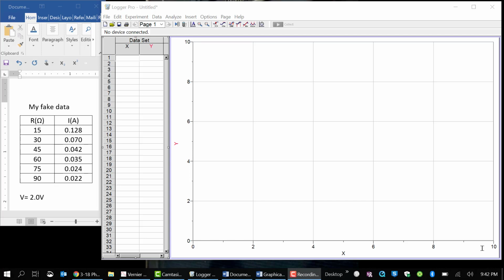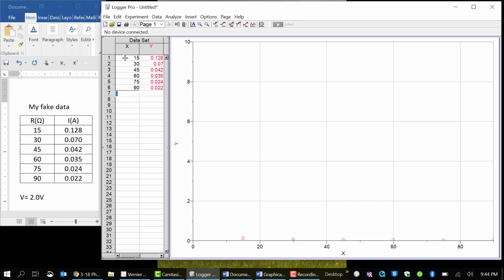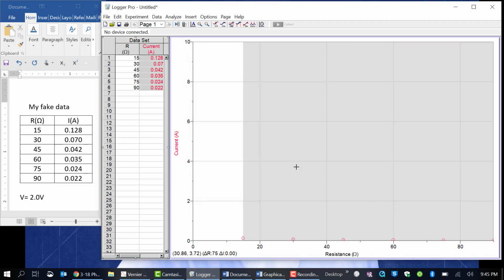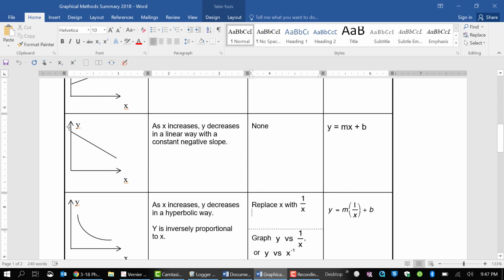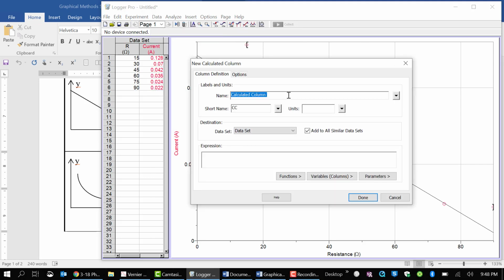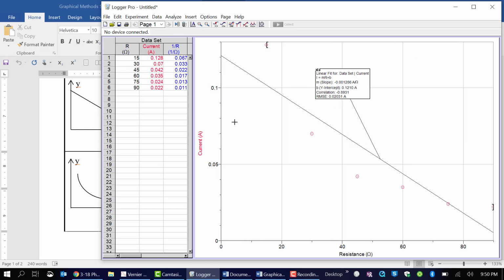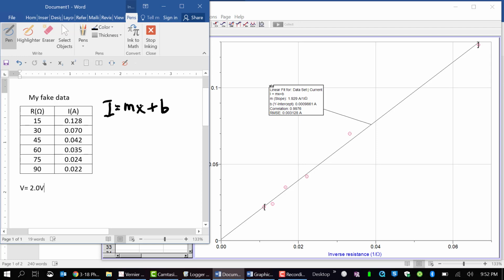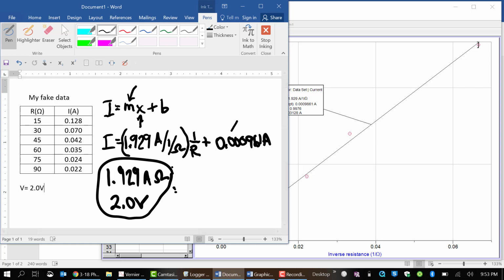LoggerPro Blank Start Linearize Walkthrough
This video will walk you through linearizing data for part 2 of our basic circuit lab. This begins with a blank LoggerPro screen with no data entered.